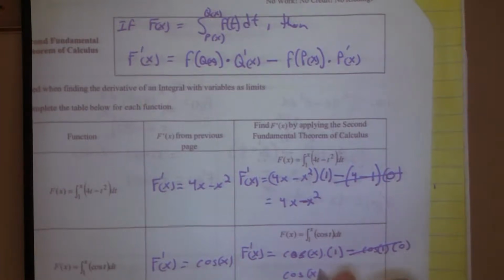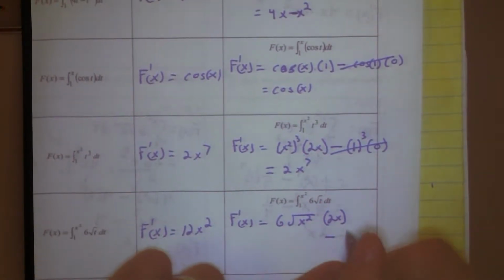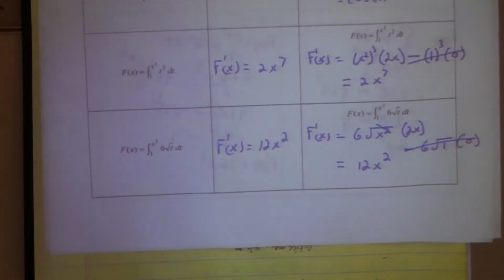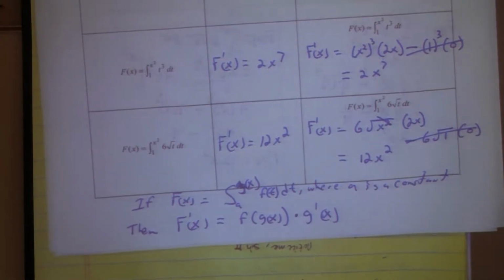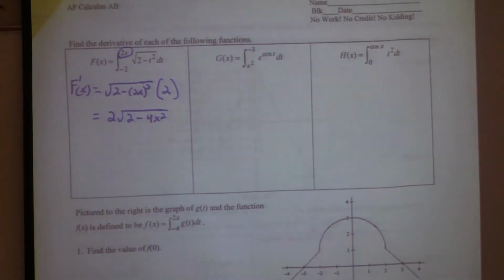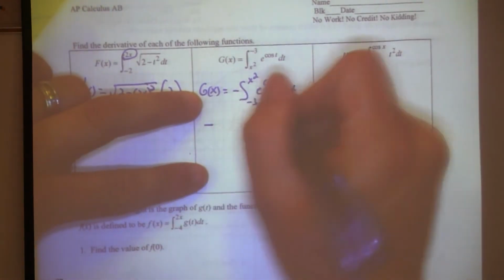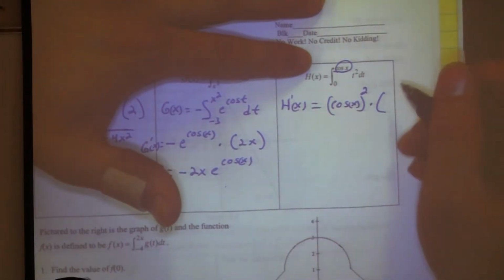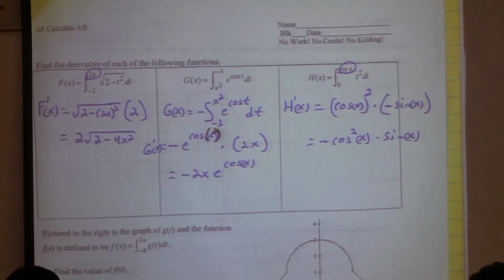4-3-2017 The Second Fund Thm of Calculus Day 1 Part 2